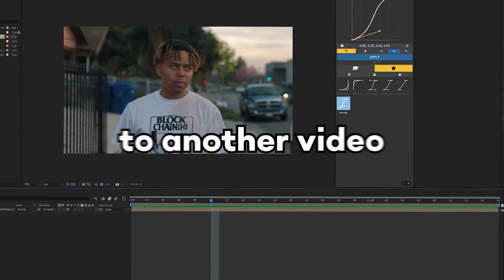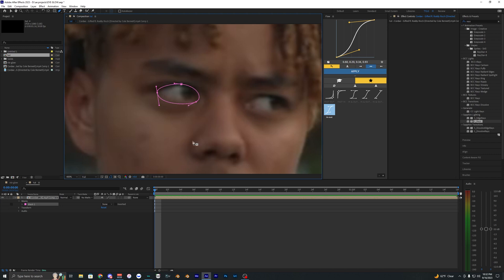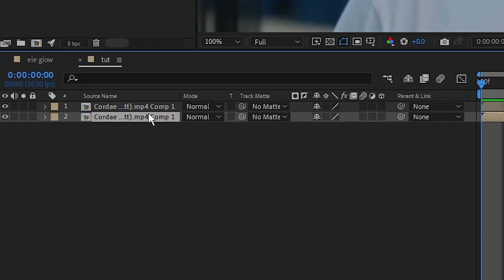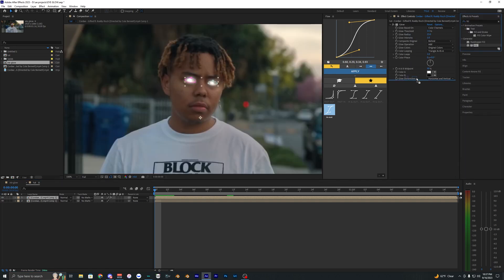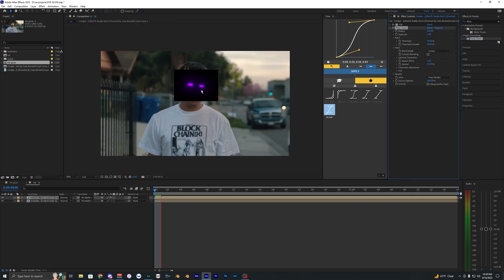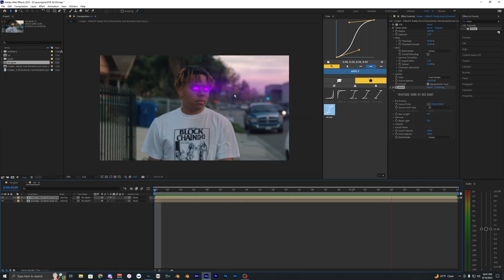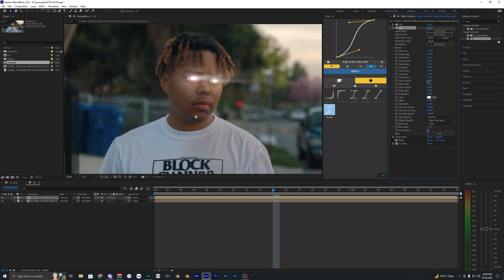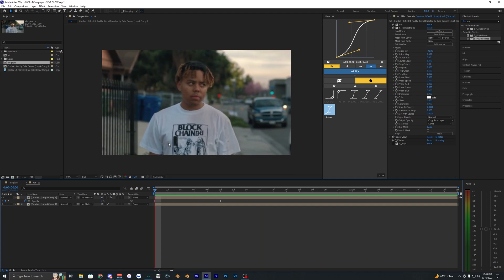EYE GLOW EFFECT - AFTER EFFECTS *EASY*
In this video, I show you guys how to create this eye glow effect inside of After Effects (AE).